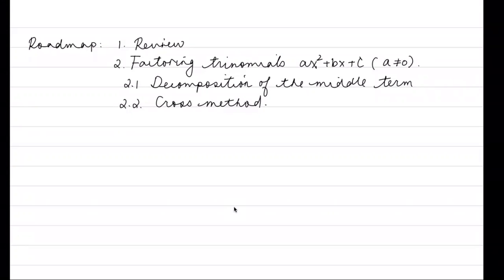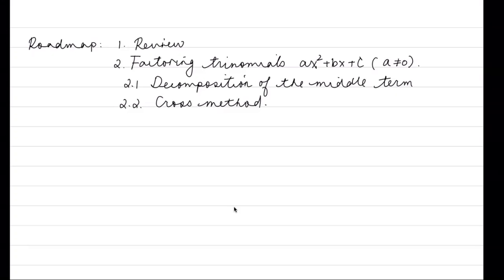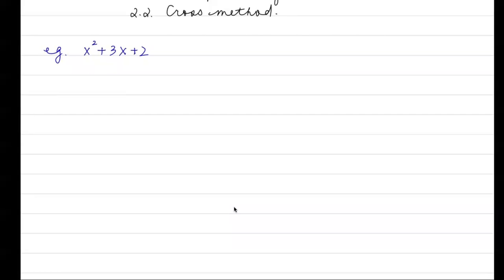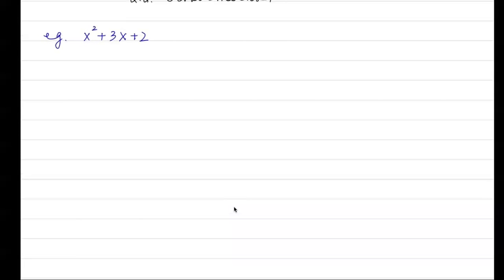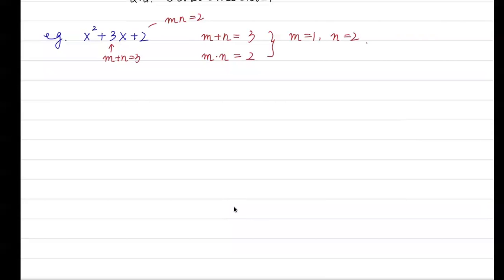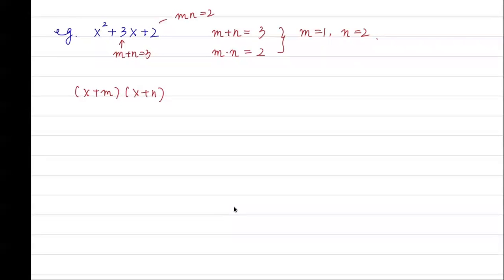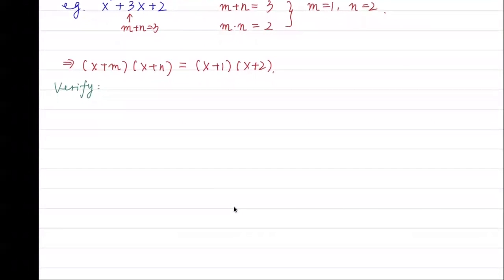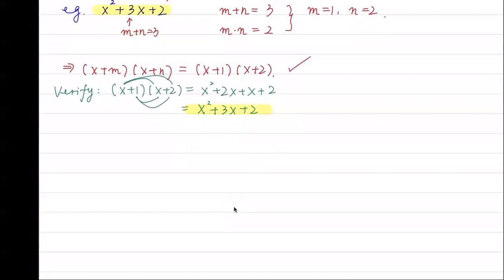Review on factoring trinomials with leading coefficient =1